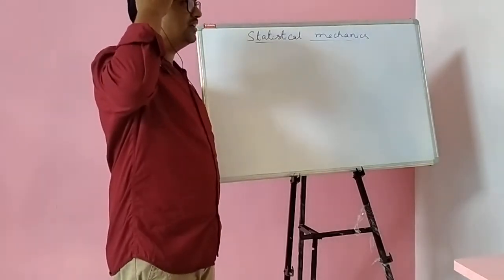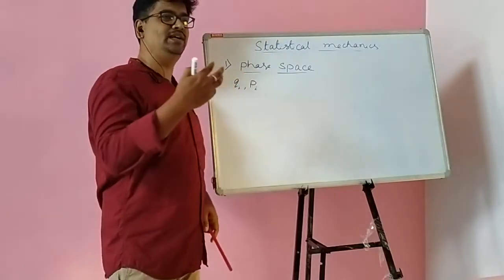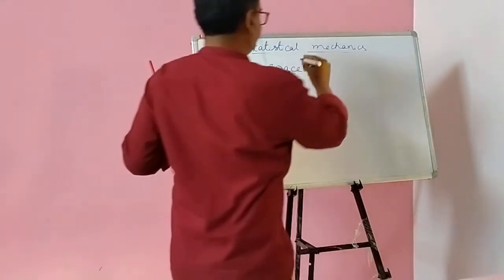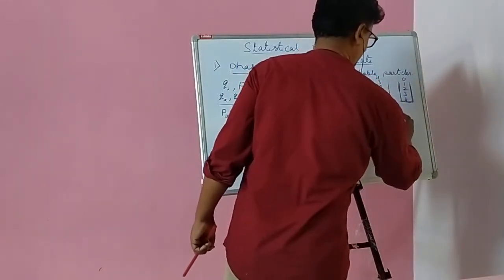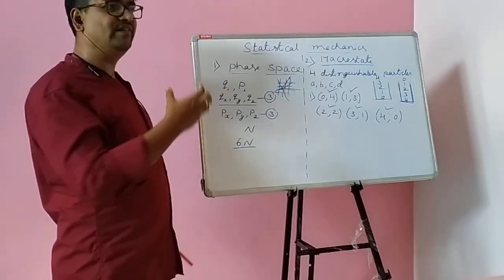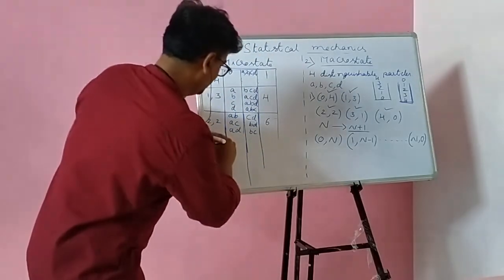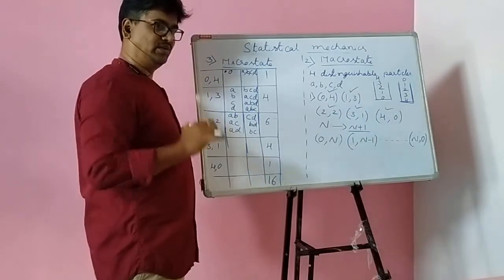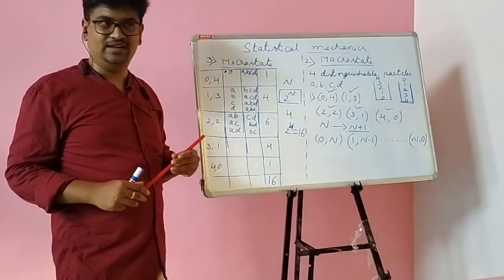lV sem statistical